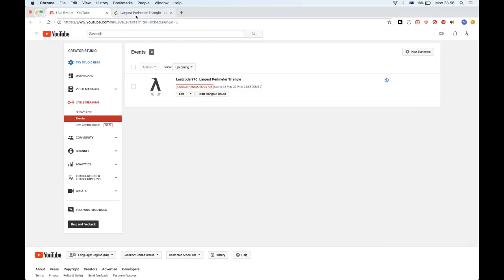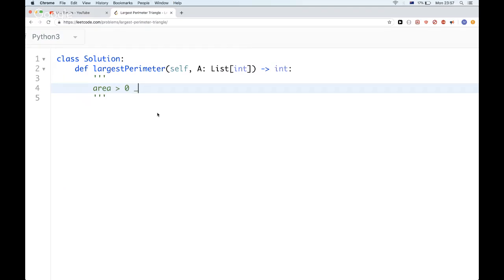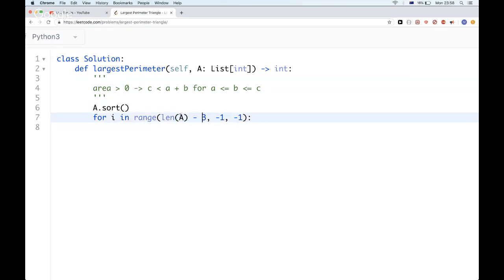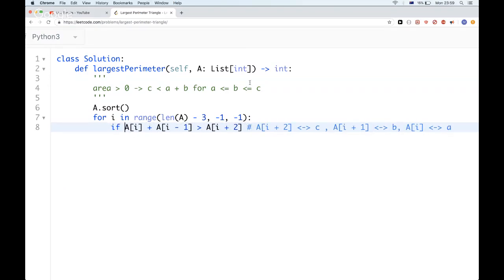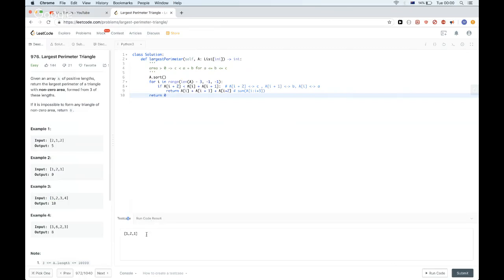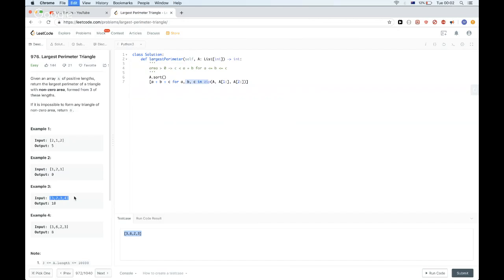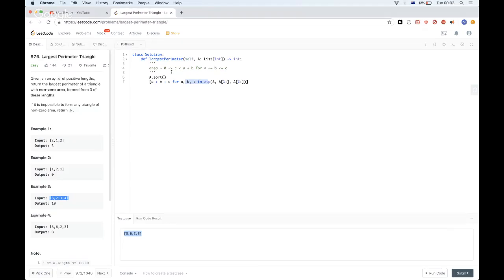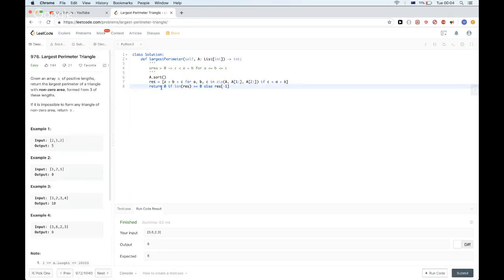Leetcode 976. Largest Perimeter Triangle